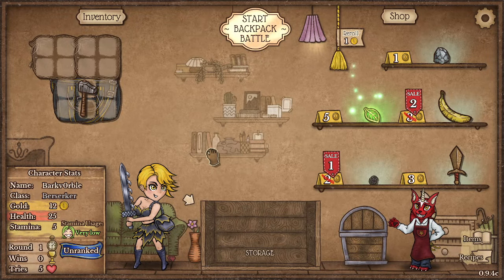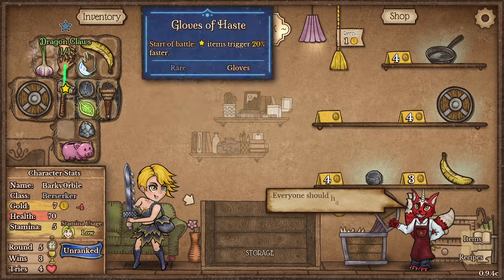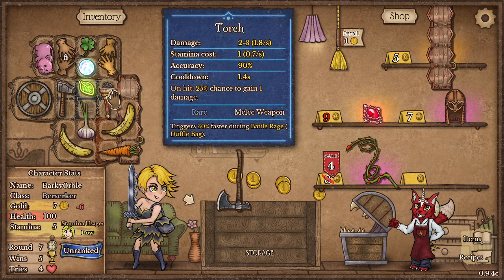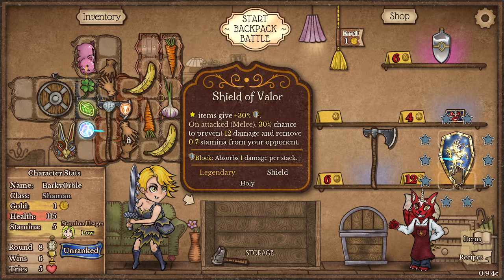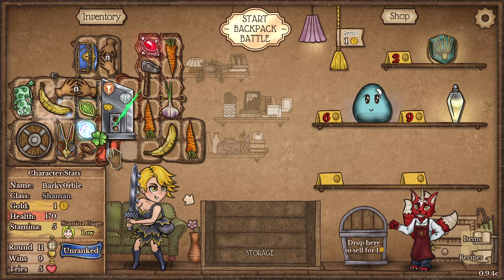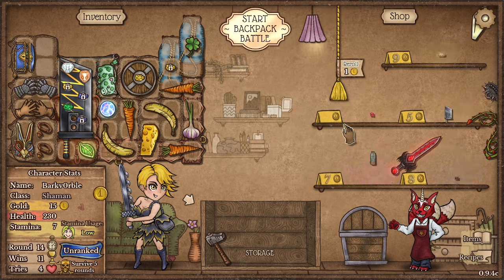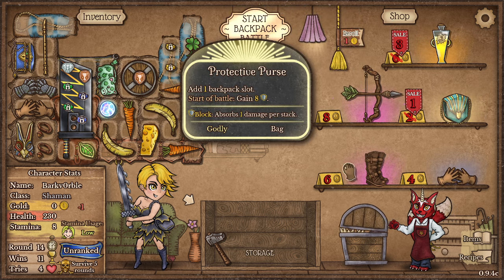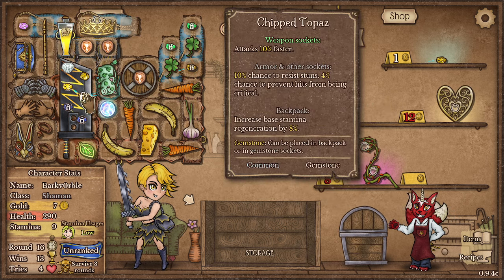INSANE Busted Blade Damage as Shaman Berserker (Unranked) - Backpack Battles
Ranger badge berserker really does MASSIVE crit damage

0:00 Start/Early game
6:36 Subclass/Mid game
10:52 Survival/End game